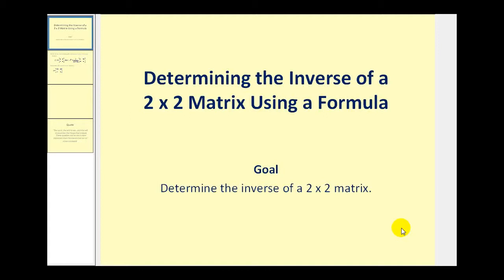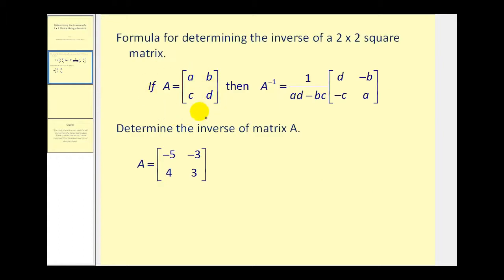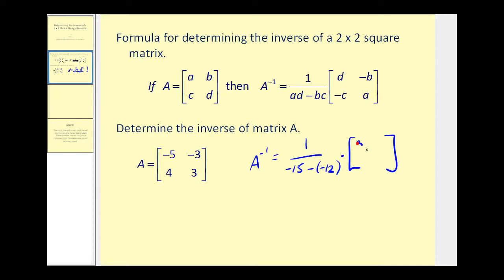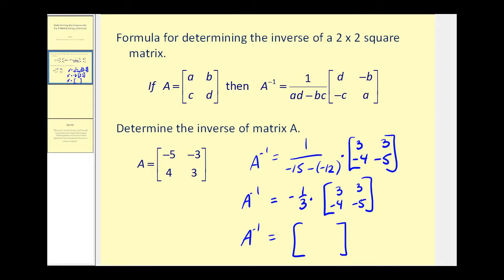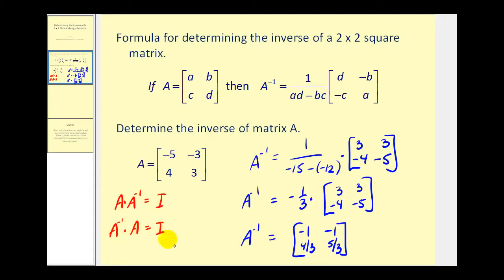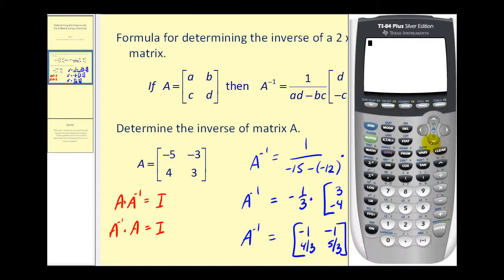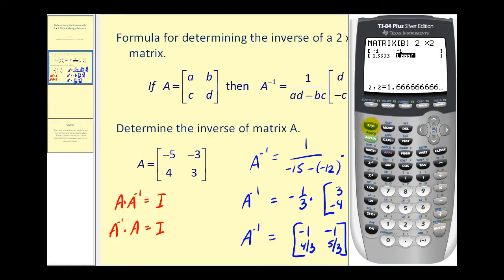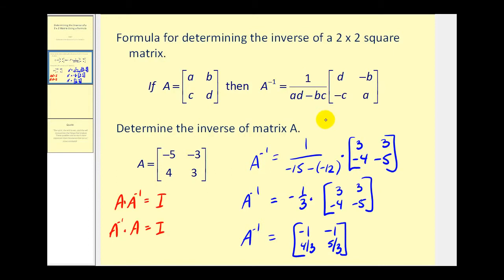Determining a 2x2 Inverse Matrix Using a Formula